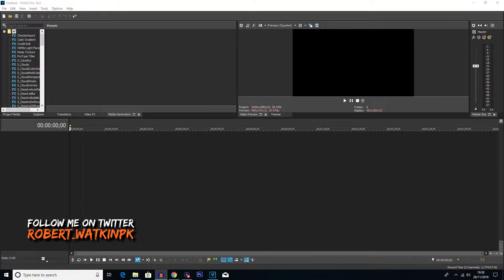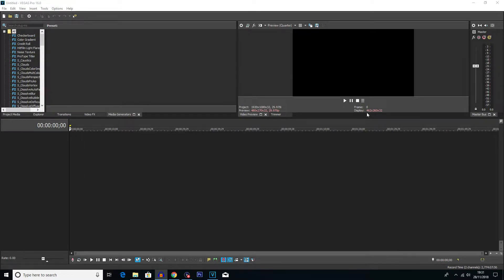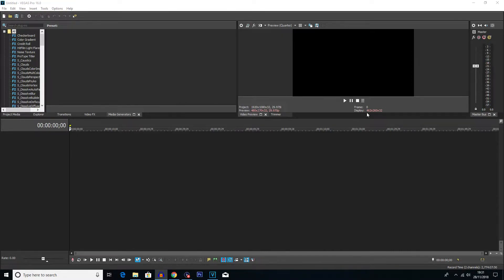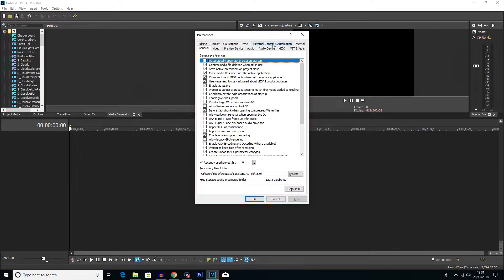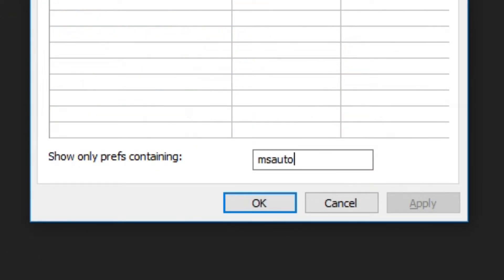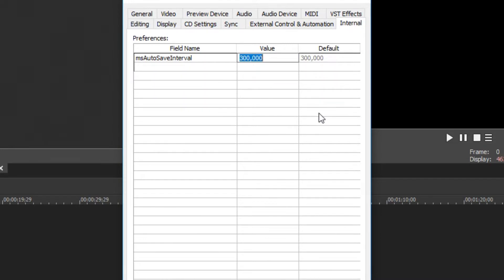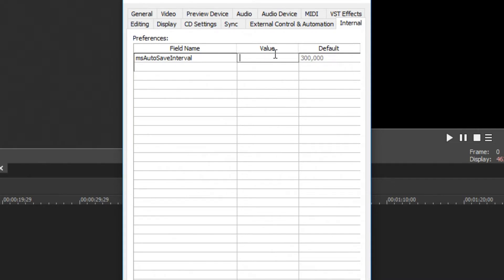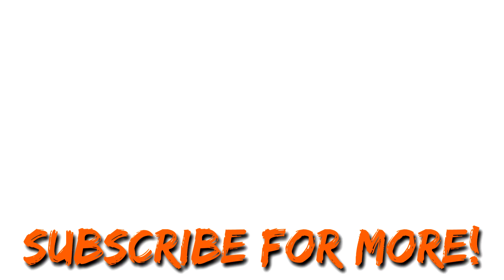How To Increase Autosave Frequency - Vegas Pro 16 - 2018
Welcome back to another vegas pro 16 tutorial. In this tutorial I will be showing you how to increase the frequency of auto saves in Vegas Pro 16. This is extremely useful due to how often Vegas can crash and will prevent you from losing loads of work.

My Equipment